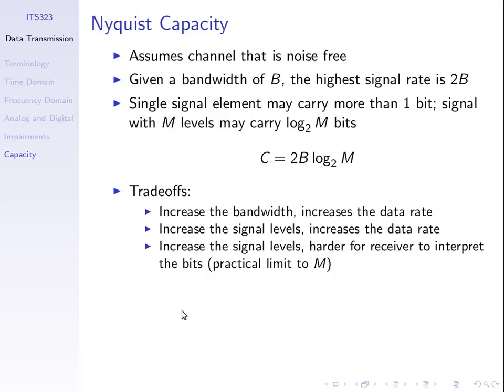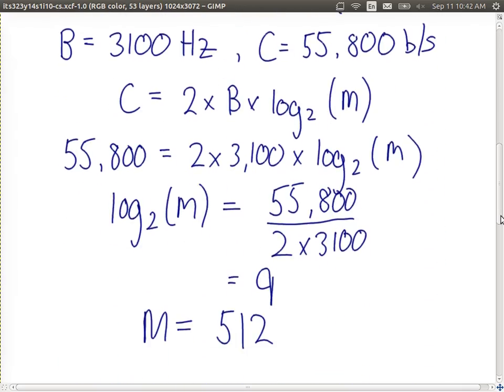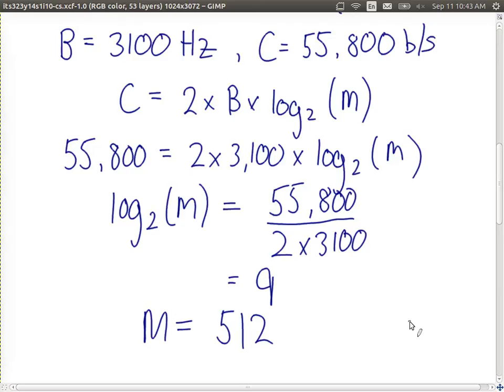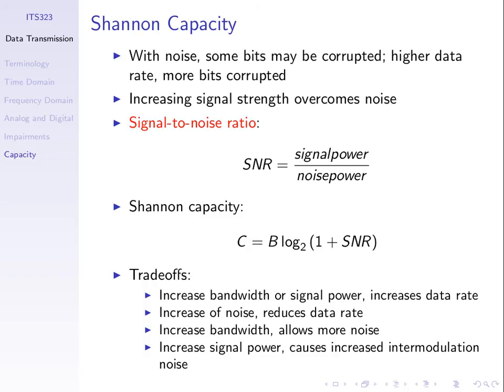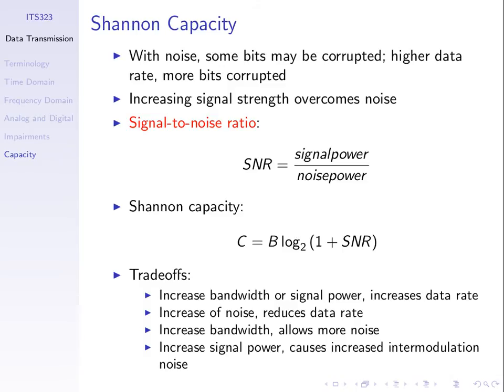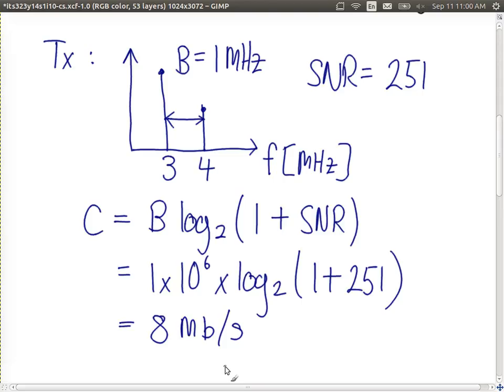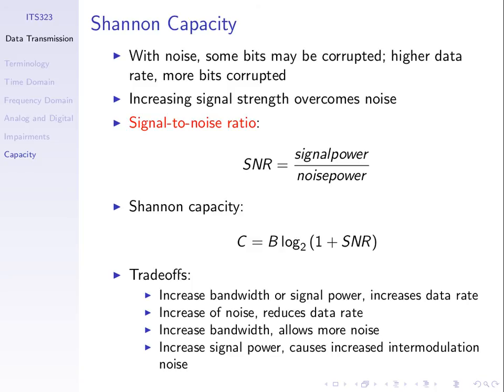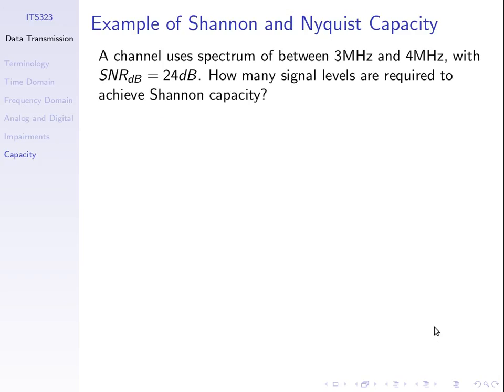Nyquist and Shannon Capacity (ITS323, Lecture 10, 2014)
Nyquist capacity and Shannon Capacity. Lecture 10 of ITS323 Introduction to Data Communications, 11 September 2014.